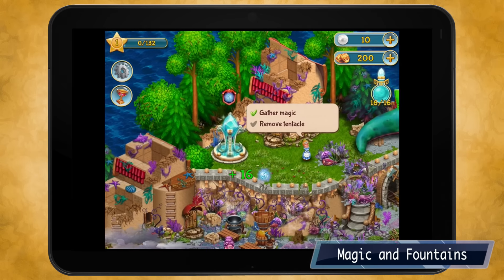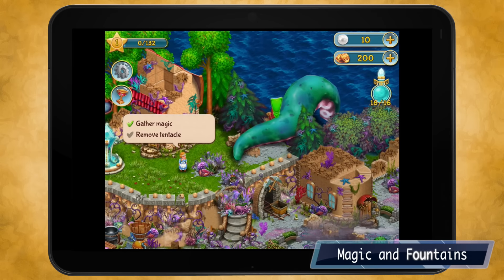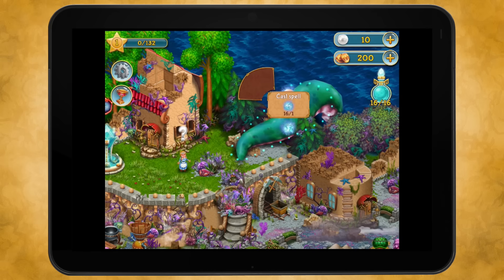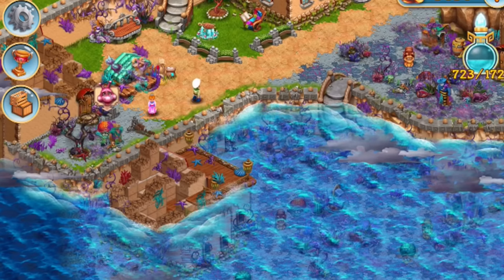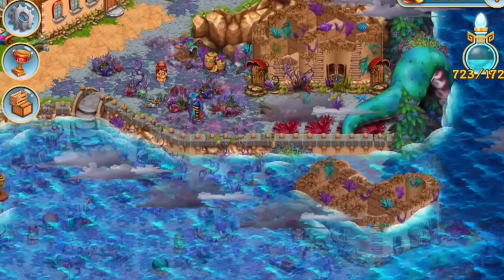Sunken Secrets - Magic and Fountains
Wants some tips and tricks for Sunken Secrets? Darcie has you covered! In this video learn about magic and fountains.